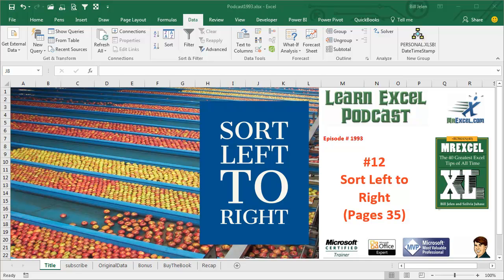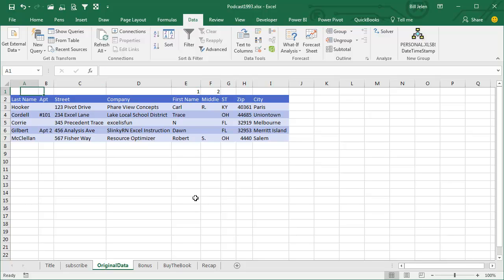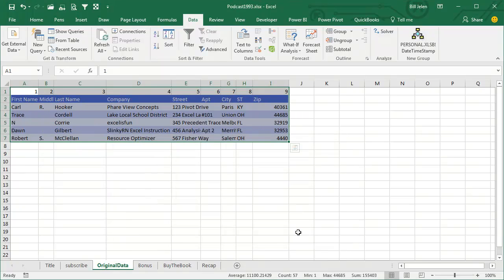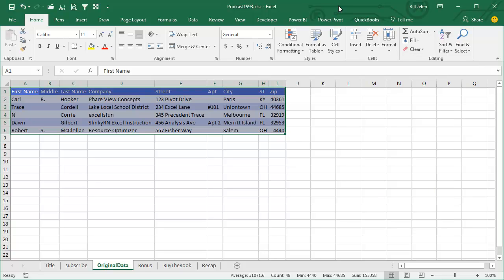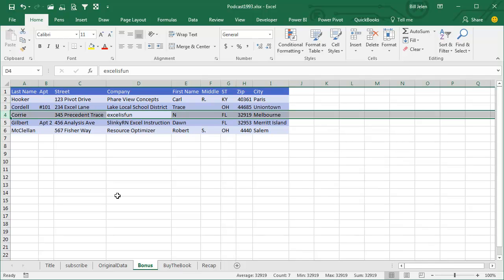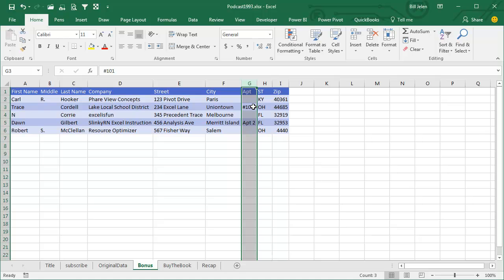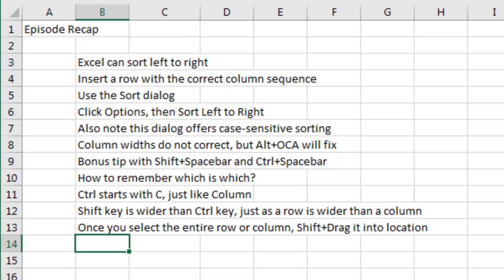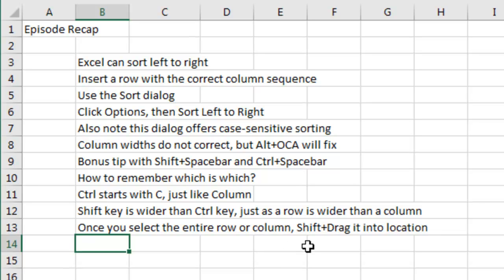Excel - How To Sort Left To Right In Excel - Episode 1993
Microsoft Excel Tutorial - Sort Left to Right

Welcome to another episode of the MrExcel podcast, where we bring you the best tips and tricks for mastering Excel. In today's episode, we will be discussing how to sort data from left to right in Excel, a feature that was introduced way back in 1993.

Have you ever come across a data set that is completely messed up, with columns and rows all mixed up? Well, don't worry, we have a quick solution for you. Simply insert a new row at the top and arrange the columns in the order you want them to appear. For example, first name, middle initial, last name, company name, street, apartment, city, state, and zip. This will serve as a guide for sorting the data correctly.

Next, select the entire data set and go to the sort dialog. Here's a little-known trick - click on the options button and select "Sort Left to Right". This will sort the data based on the order you specified in the first row. You can also choose to do a case-sensitive sort from this dialog. Remember to save this tip for another day, as we have more to cover in this episode.

After sorting, you may notice that the column widths are not correct. To fix this, you can either select all columns and double-click on the edge of the column, or use the shortcut Alt OCA (or Home, Format, Autofit Column Width). This will adjust the column widths to fit the data perfectly.

Now, here's a bonus tip for you. Did you know that you can also drag the data into the correct sequence? To do this, use the shortcut Shift+Space to select the entire row, and CTRL+Space to select the entire column. Remember, Control starts with C and column starts with C, making it easier to remember the shortcuts. You can then shift-drag the data to its new location. This is a handy trick when you only need to move a few columns.

All these tips and more can be found in our book, "MrExcel - The 40 Greatest Excel Tips of All Time". Click on the "i" in the top-right hand corner to purchase your copy now. It's a great resource to have on hand for quick reference, instead of going back and watching a six-minute video.

To recap, in today's episode, we learned how to sort data from left to right in Excel. Simply insert a new row at the top with the correct column sequence, and then use the "Sort Left to Right" option in the sort dialog. Remember to adjust the column widths after sorting. We also discussed the shortcuts Shift+Space and CTRL+Space for selecting rows and columns, and how to use them to drag data into the correct sequence.

Table of Contents:
(00:00) Sort Left to Right in Excel
(00:12) Data set is disorganized
(00:27) Fast way to reorder data
(00:48) Sorting options
(01:11) Sorting based on Row 1 and adjust column widths
(01:50) Bonus tip: dragging data into sequence
(02:15) Shortcut keys for selecting rows and columns
(03:12) Recap of sorting left to right
(03:27) Clicking Like really helps the algorithm

This video answers these common search terms:
how to sort left to right in excel
how does sort left to right work in excel
excel how to sort left to right
how to sort data from left to right in excel
how to sort an excel spreadsheet left to right

If your Excel columns are in the wrong sequence, you can sort left to right. Excel can sort left to right
Insert a row with the correct column sequence
Use the Sort dialog
Click Options, then Sort Left to Right
Also note this dialog offers case-sensitive sorting
Column widths do not correct, but Alt+OCA will fix
Bonus tip with Shift+Spacebar and Ctrl+Spacebar
How to remember which is which?
Ctrl starts with C, just like Column
Shift key is wider than Ctrl key, just as a row is wider than a column
Once you select the entire row or column, Shift+Drag it into location